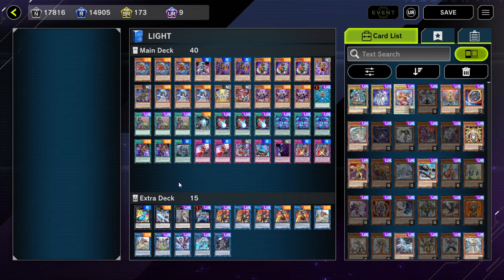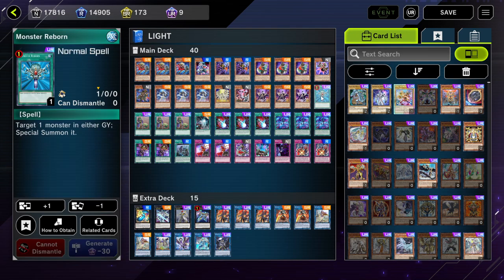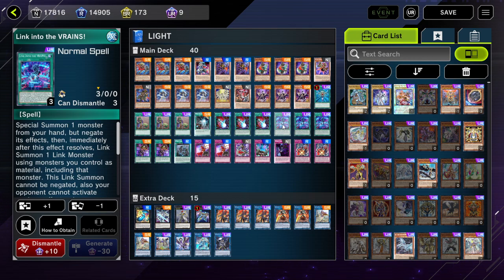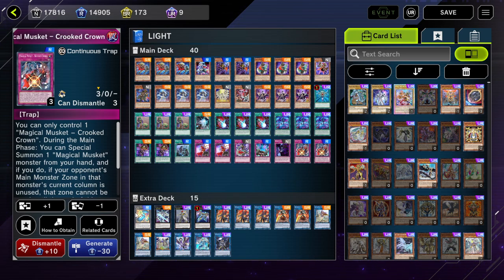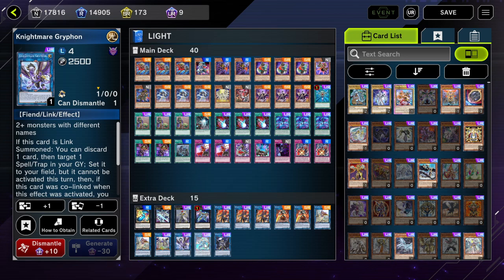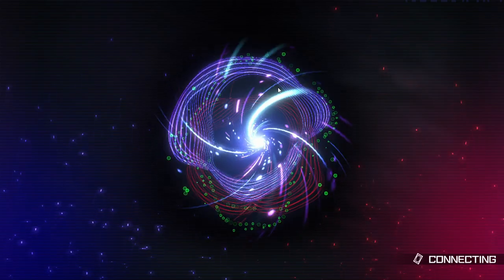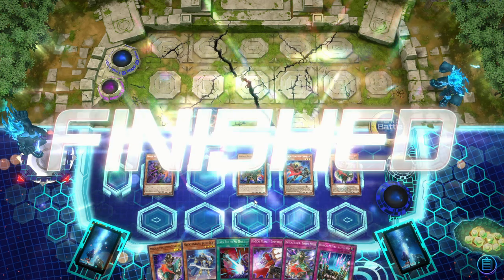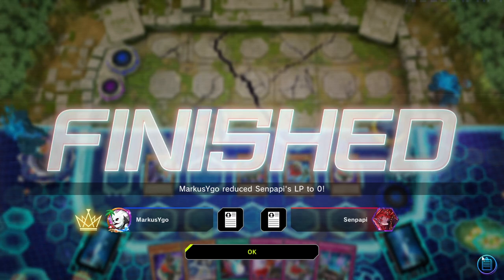Magical Musketeer Mekk-Knight Deck profile Master Duel Dark vs. Light Festival Yugioh